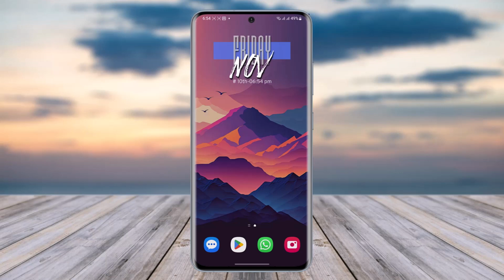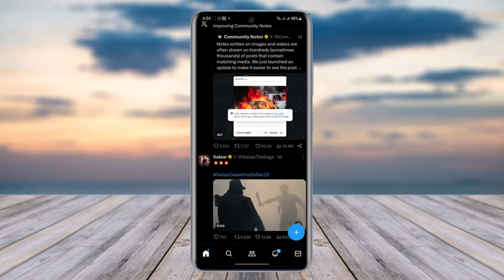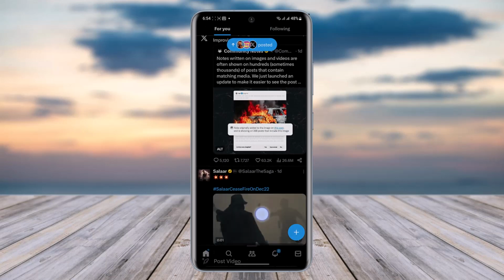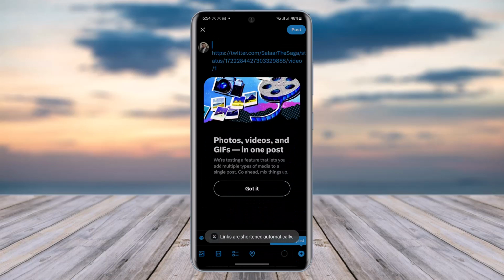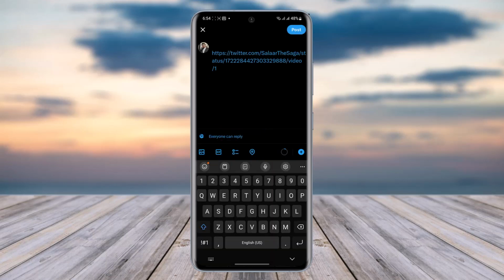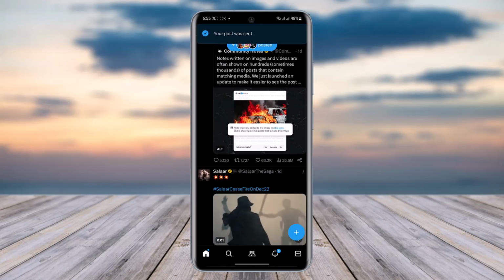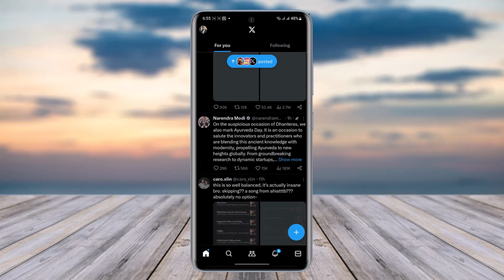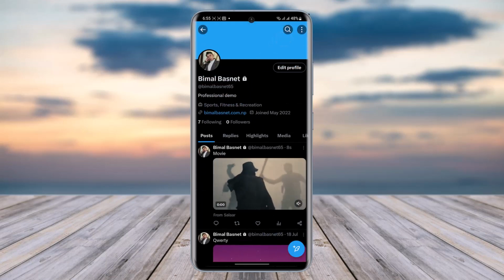How to Embed a Video on X/Twitter !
In this tutorial, I will guide you on how you can easily embed a video on X/Twitter.
0:00 Intro
0:14 Access X
0:25 Embed a video
1:10 Conclusion